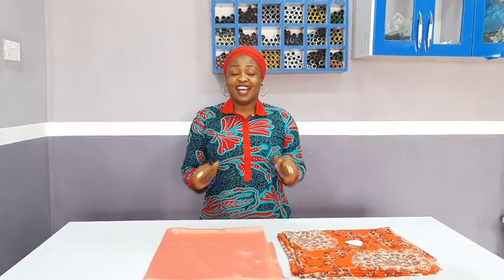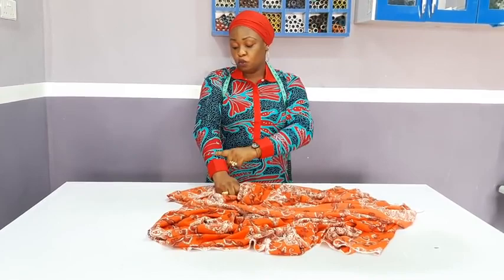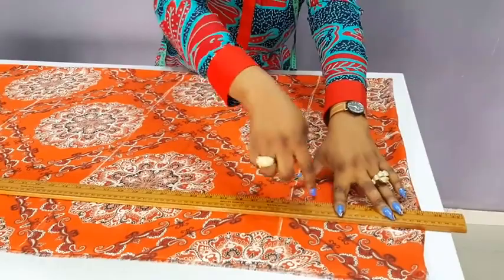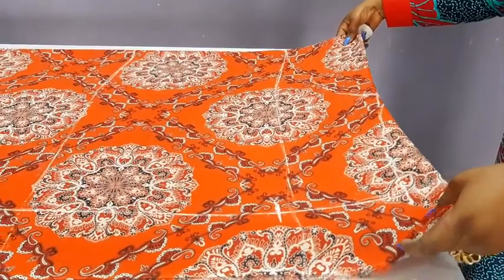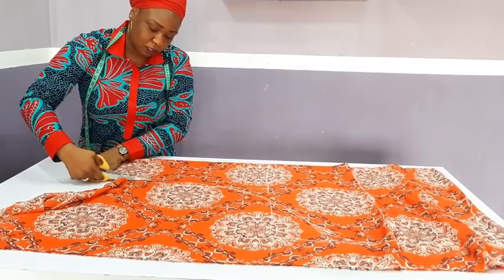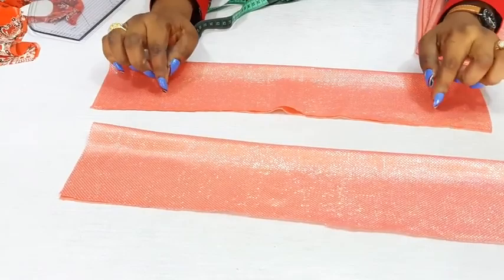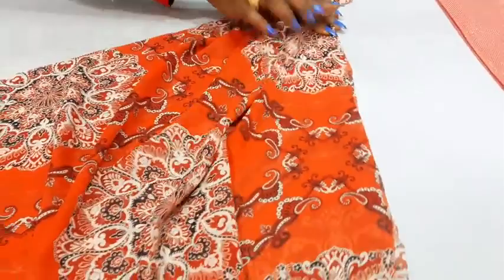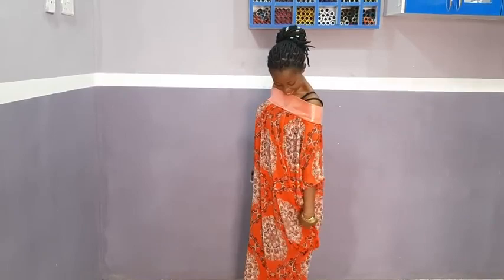How to make Off Shoulder Cowl Kaftan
Video on how to make off shoulder cowl kaftan...